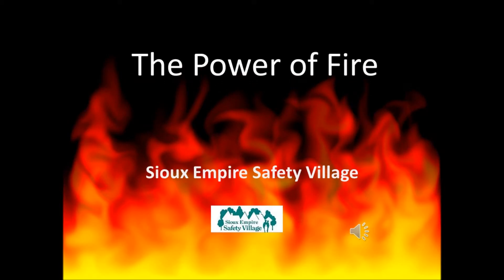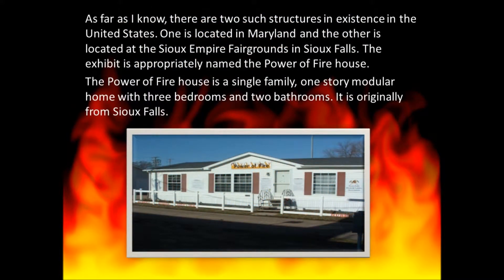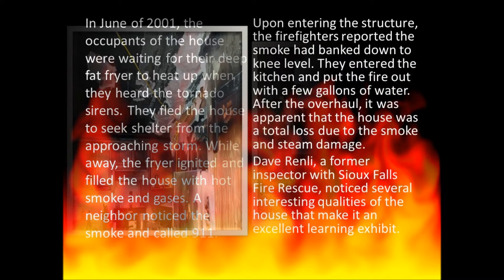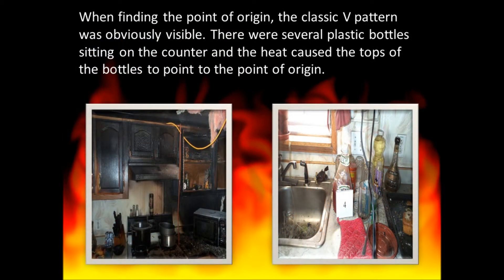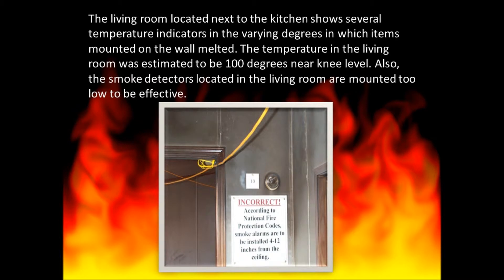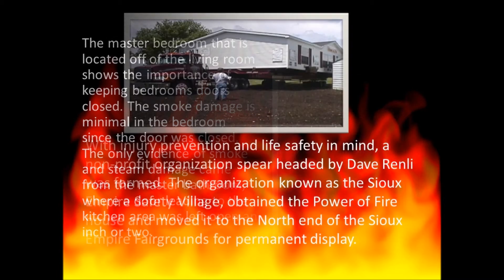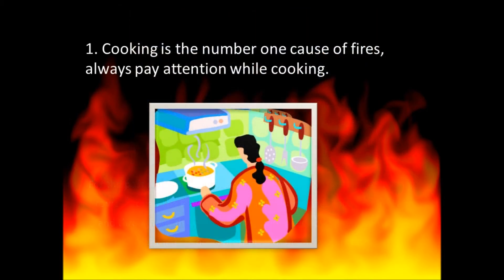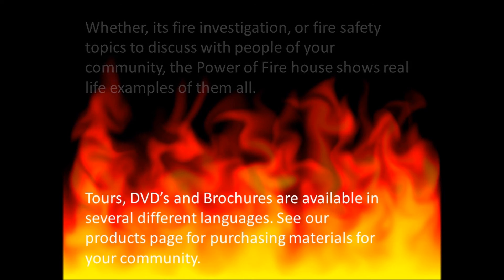Power of Fire.wmv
There are only two structures in the country of a home that has been burned that has maintained it's structural integrity. One is in Maryland, the other is in Sioux Falls South Dakota.